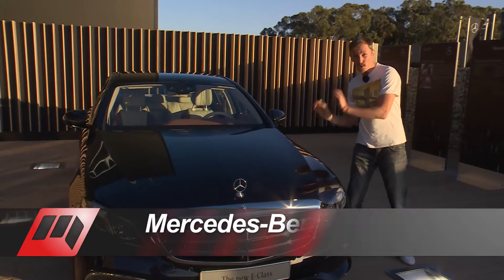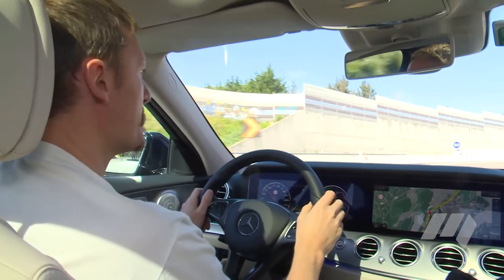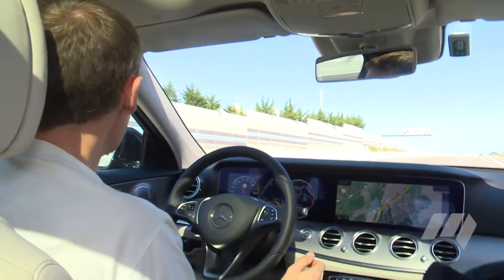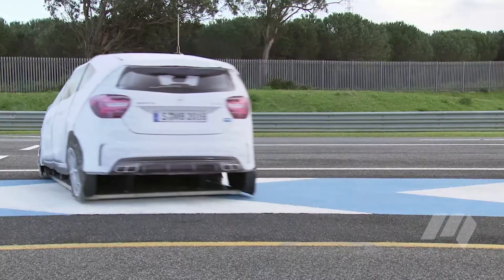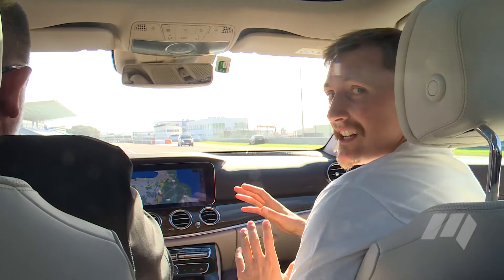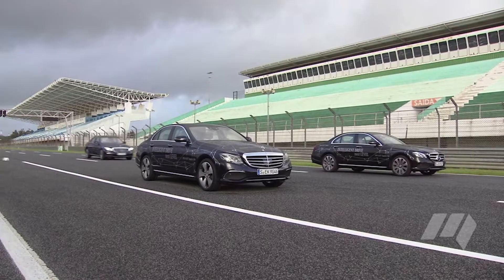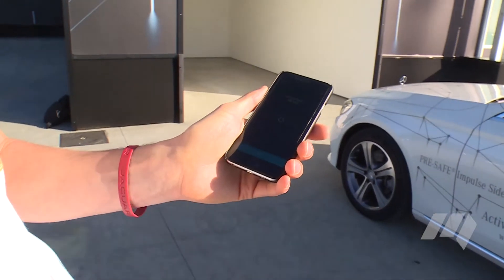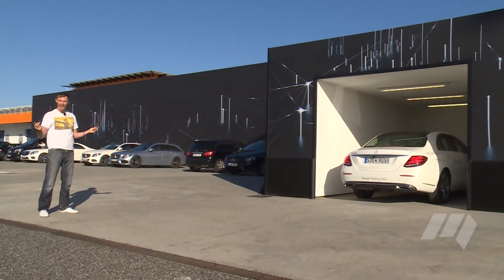Five Mercedes-Benz E-Class safety features